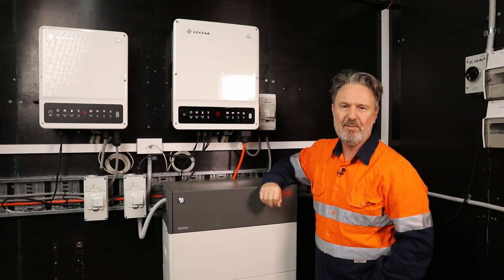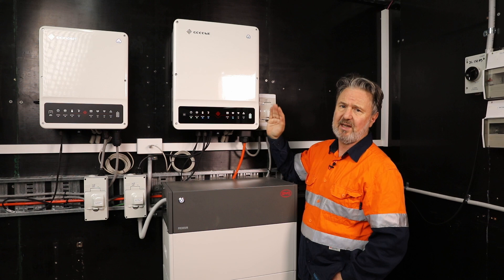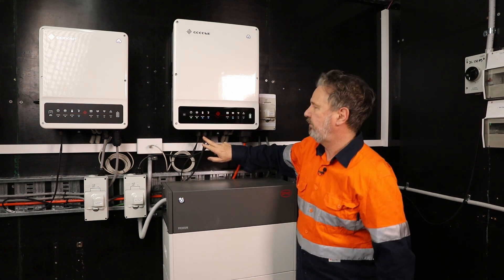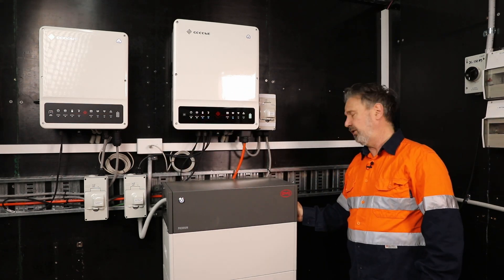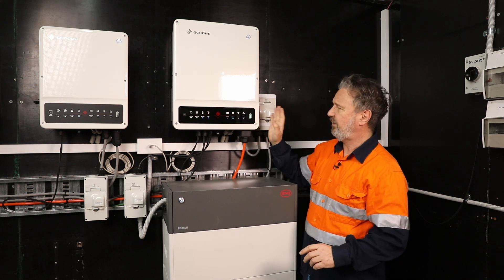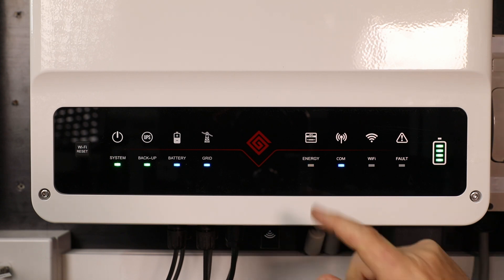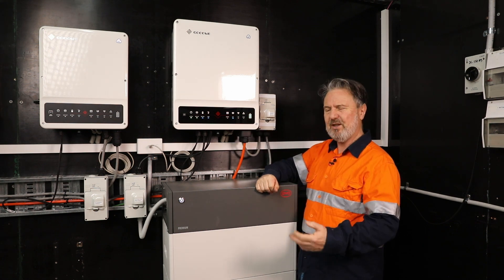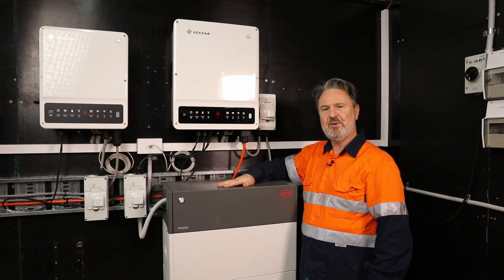Goodwe 5kW 3 Phase Solar Hybrid Inverter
Introducing the new Goodwe three phase solar hybrid inverter paired with the  high voltage BYD HVM battery stack.